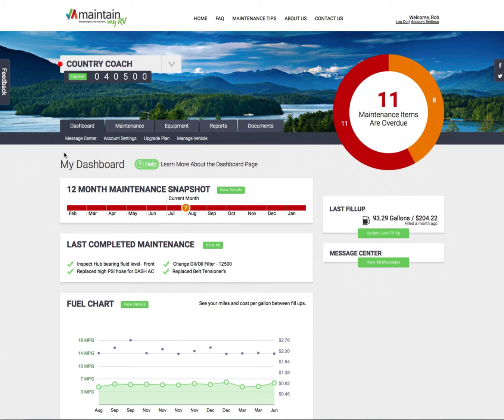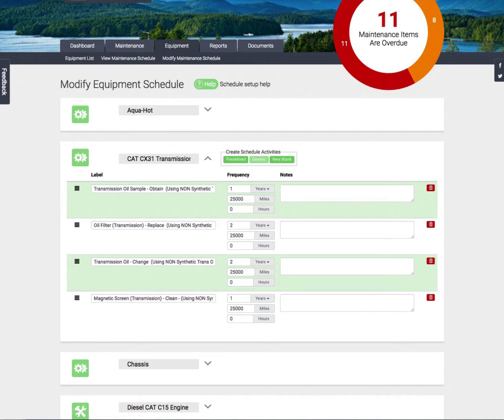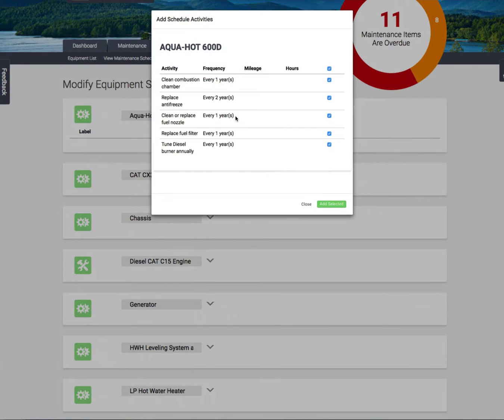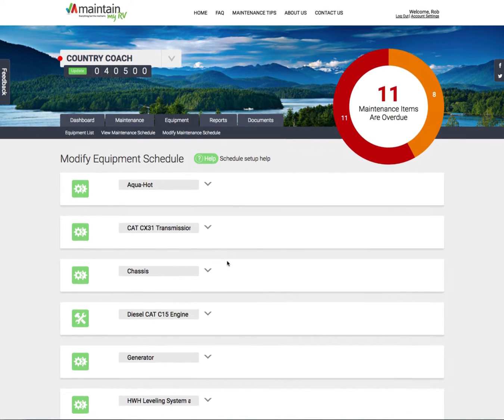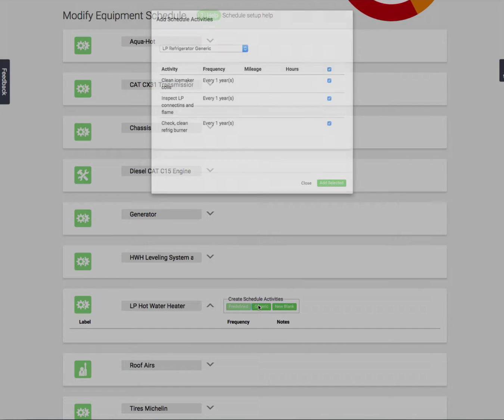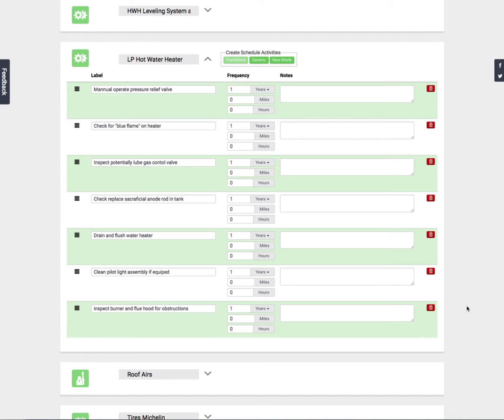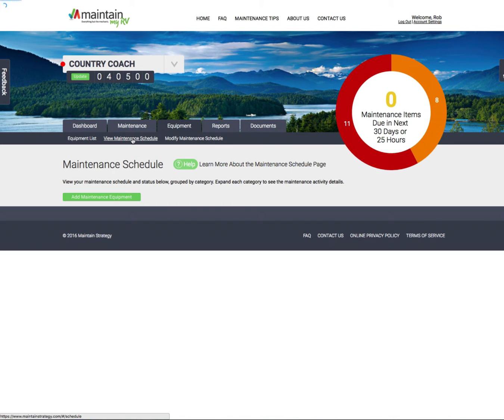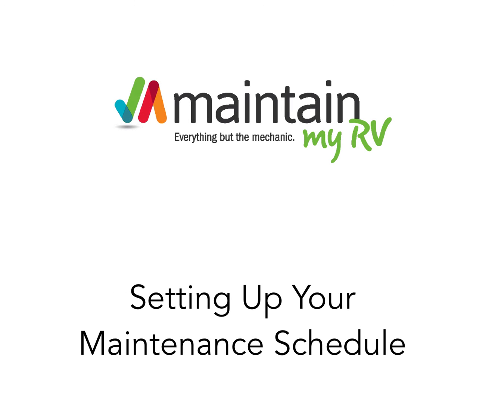Setting Up Your RV Maintenance Schedule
This brief video tutorial covers how to setup your RV maintenance schedule once your RV equipment has been added. Travel with peace of mind knowing your RV is operating at its best. Easily track and manage your RV maintenance schedule. Ready to be customized to fit your RV life.

_*RV LIFE Maintenance*_ is now part of the RV LIFE Pro Suite
Now all subscribers have access to all of the Premium features of RV LIFE : RV LIFE Maintenance + RV Safe GPS app + RV Trip Wizard + RV LIFE Masterclass

Spend time building memories, instead of worrying about breakdowns, documents and maintenance schedules. Track maintenance & fuel, receive alerts …and much more!

Access your RV maintenance schedule and activities anywhere. We’re mobile-friendly so you can use your tablet or smartphone. This is invaluable for real- time updates, fuel purchases, or service while traveling. Stay on top of everything for headache-free adventures.